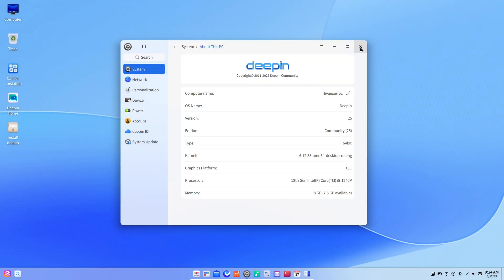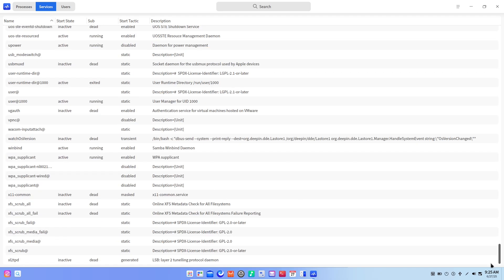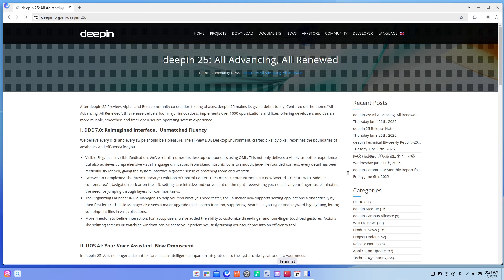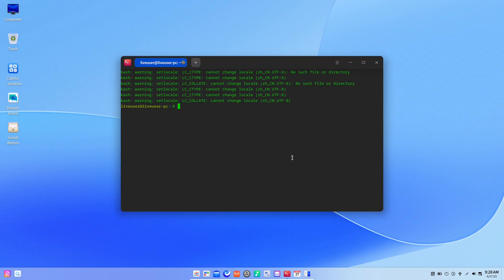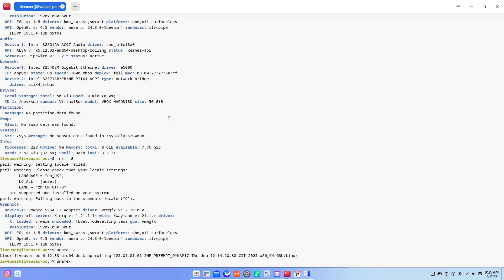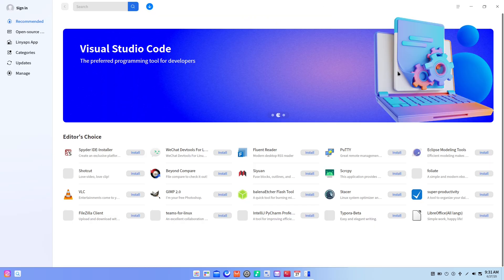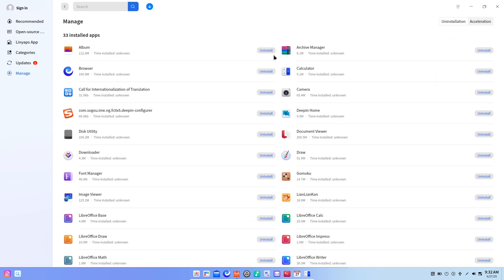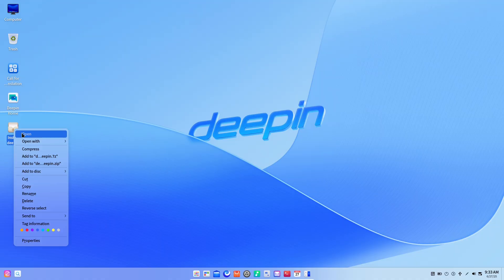Deepin 25 Unveiled: 4 Innovations & 1000+ Upgrades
Welcome to our in-depth look at Deepin 25—“All Advancing, All Renewed.” After community-powered preview, alpha, and beta tests, this release packs four game-changing features, 1,000+ performance tweaks, and rock-solid stability. In this video, you’ll discover:

0:00 Intro & Overview
DDE 7.0 – Sleek, QML-powered UI with custom gestures
UOS AI – Offline/online language assistant & Agent Store
Solid Immutable System – Read-only core & auto-snapshots
Linyaps – One package for Debian, Ubuntu, Arch, Fedora, more
Bonus Tools – Distrobox subsystems, Treeland compositor, cross-device control

Whether you’re a developer, power user, or fresh to Linux, Deepin 25 delivers a smoother, more secure, and endlessly flexible desktop experience.